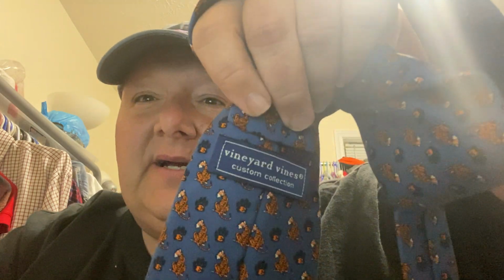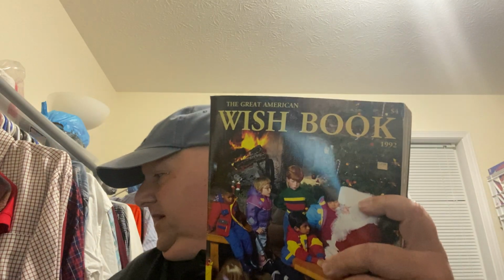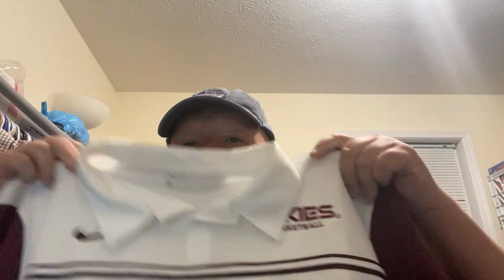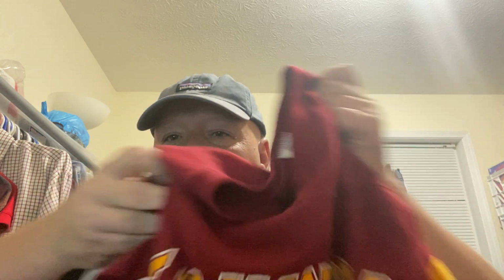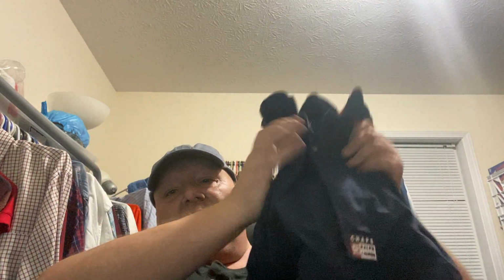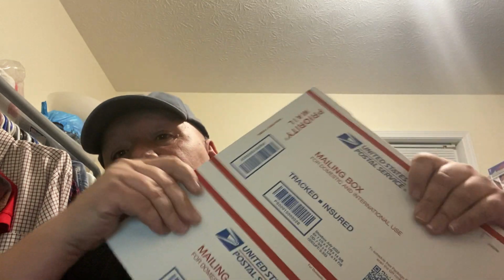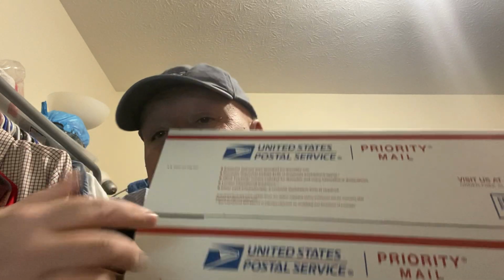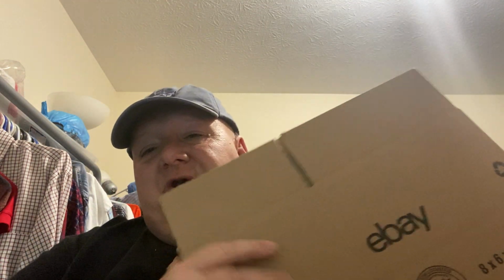31 Items Sold/ In and Out of Priority Mail Pt.1